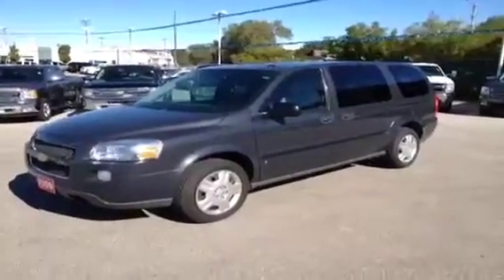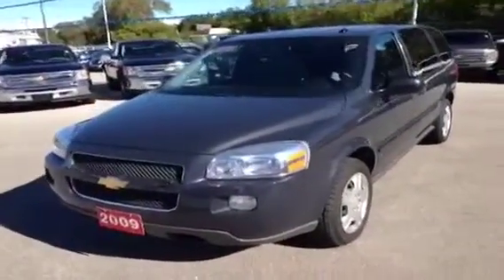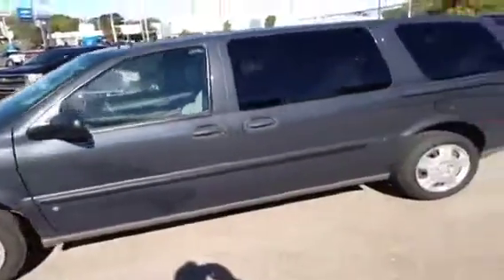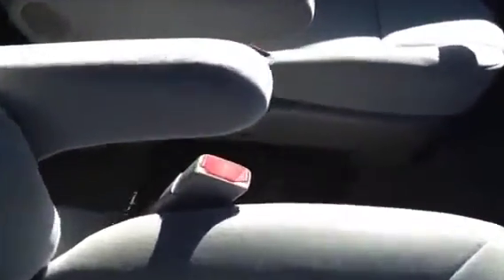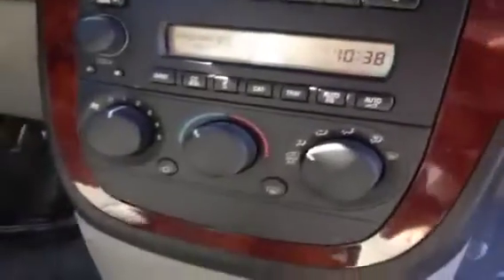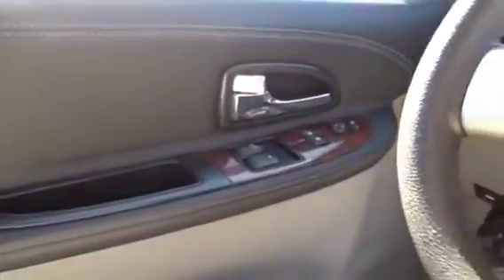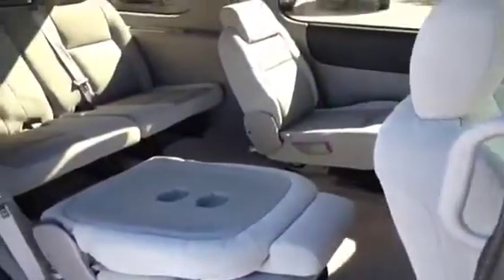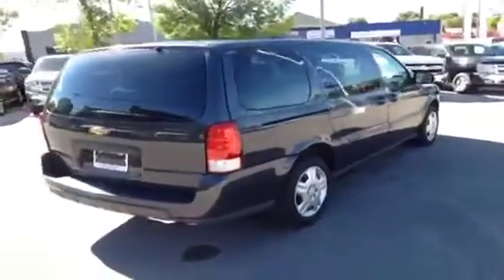2009 Chevrolet Uplander 4dr Ext WB LS 4 Door Mini-Van Passen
This is a 2009 Chevrolet Uplander 4dr Ext WB LS 4 Door Mini-Van Passenger Front Wheel Drive with 4-Speed A/T transmission Gray[Slate Metallic] color and Medium gray interior color.  This video is recorded and uploaded by cDemo Mobile Inspector.                             Detailed vehicle info with more photo(s) is available